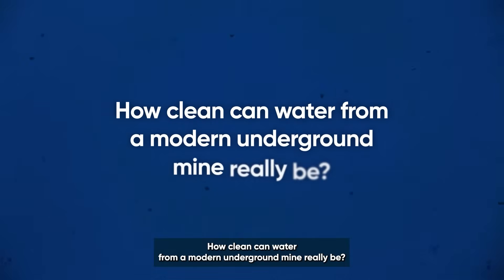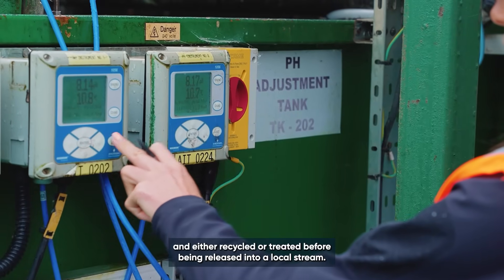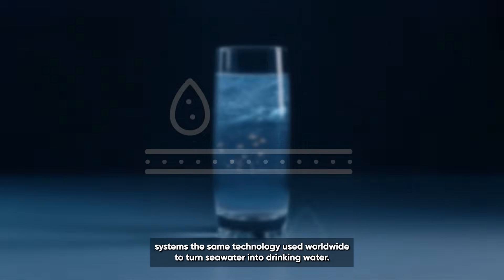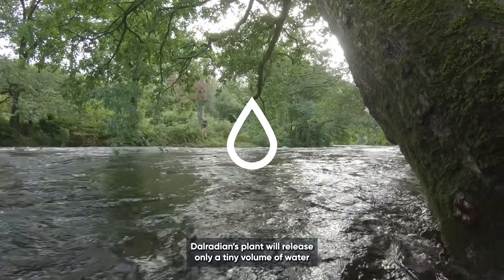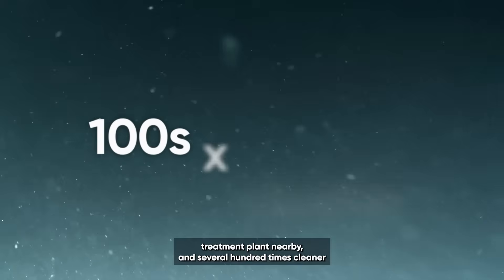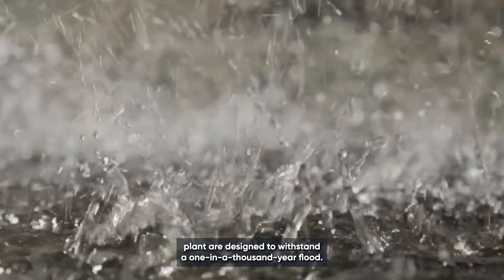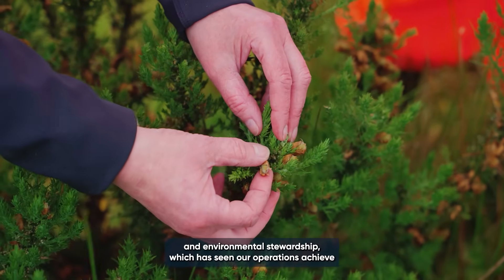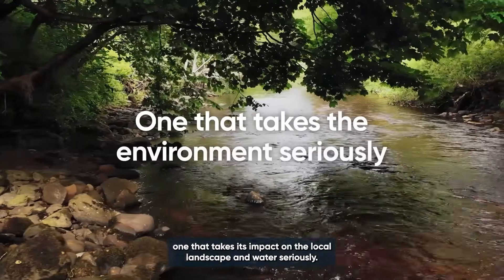Dalradian | How clean can water from a modern gold mine really be?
Learn more about how Dalradian’s Curraghinalt Project is designed to manage, treat, and protect local water to the highest modern standards.

Figures shown for context only. Water quality comparisons, treatment performance, and flow estimates are based on the current project design, regulatory commitments, and expert assessments (Dalradian, 2025).